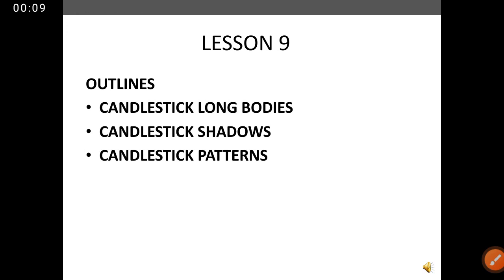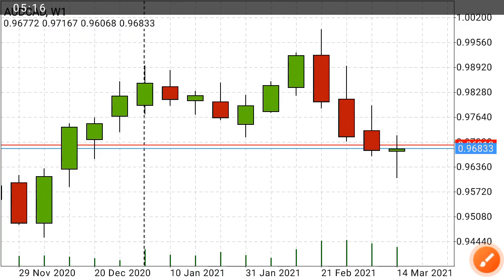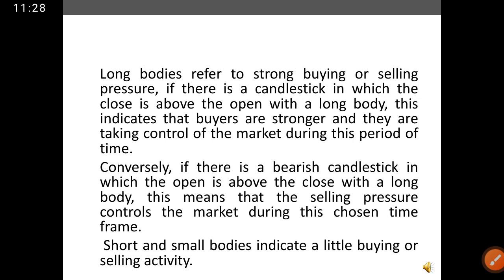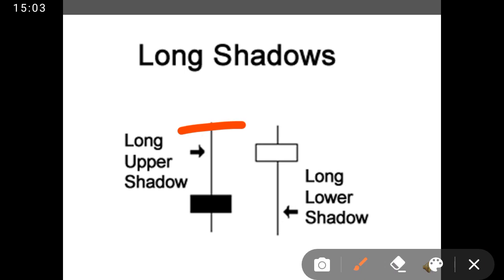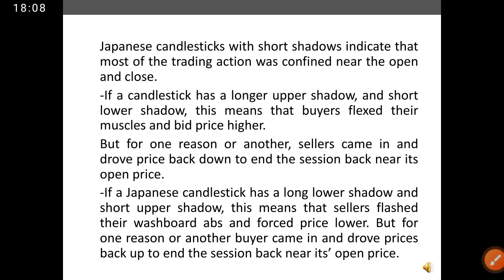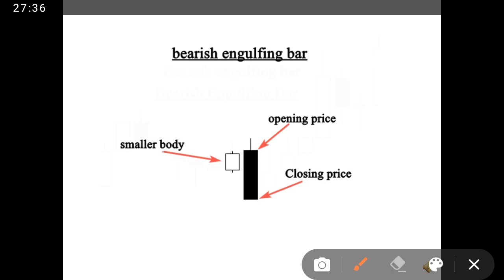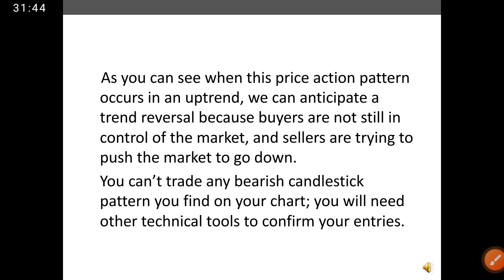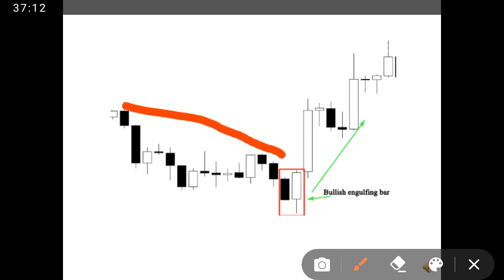Forex Trading(lesson 9)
Join me in this video as I explain the various types Candlestick patterns we have in Forex trading.